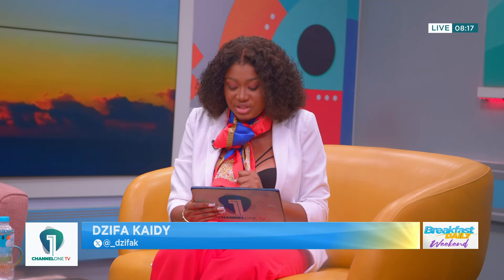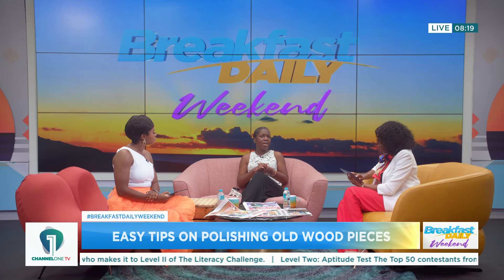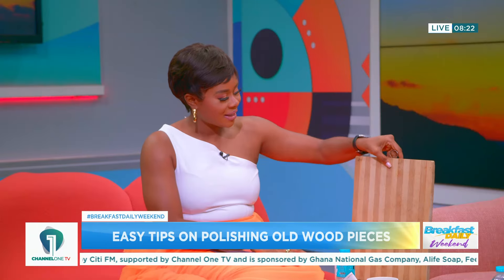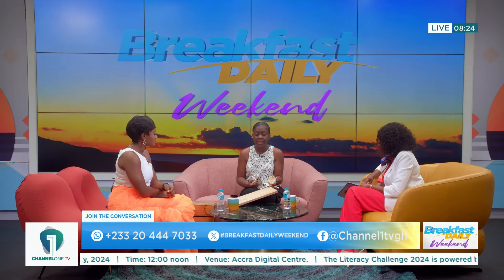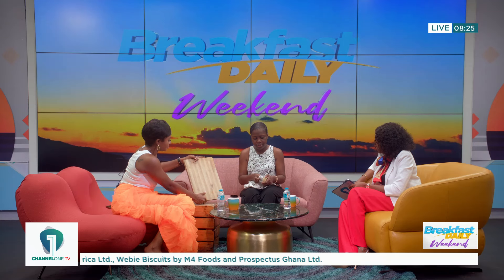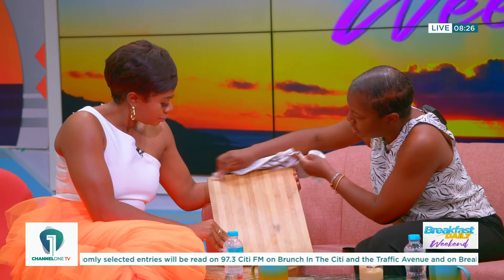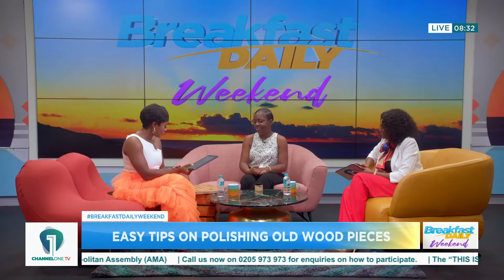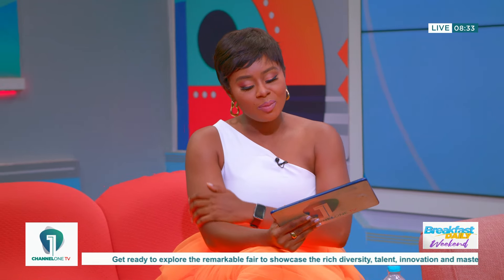DISCOVER THE SECRET! To polishing old wood pieces like a pro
ChannelOne TV...Telling Your Story, Empowering Change